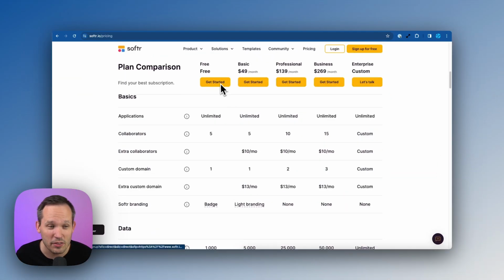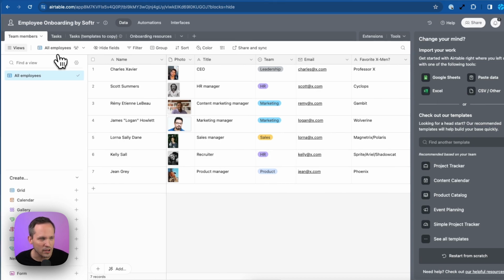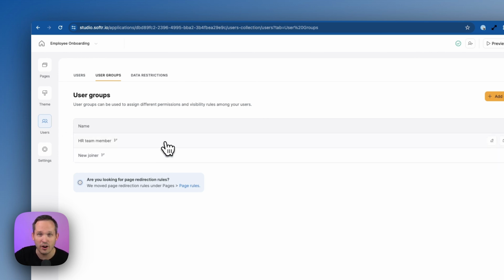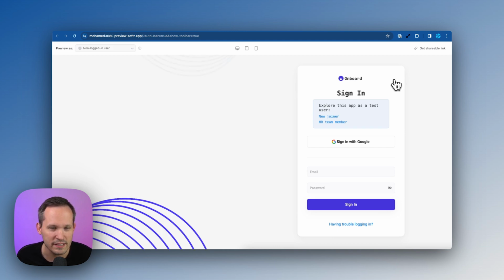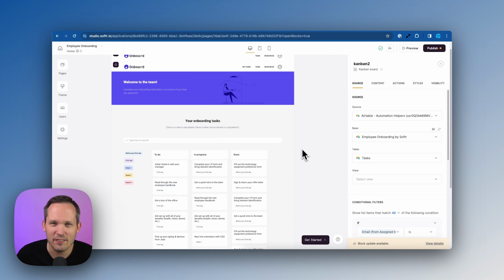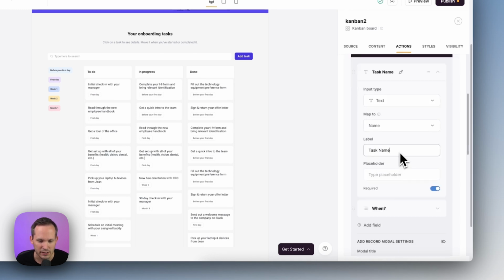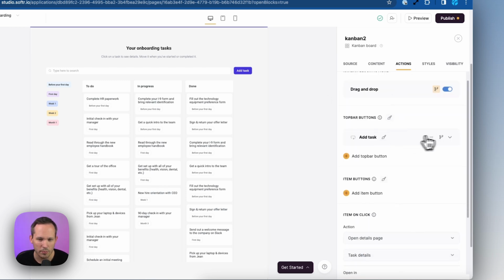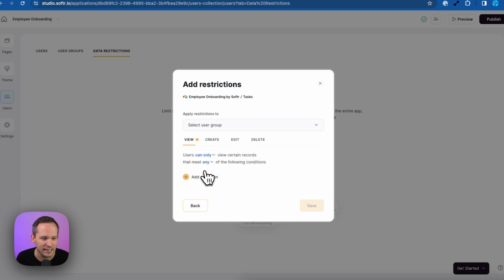Streamline Employee Onboarding with Softr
Softr makes managing employee onboarding and tasks a breeze! In this video we’ll demonstrate how easy it is to create your own onboarding application using your data from sources like Airtable or Google Sheets. Build your employee onboarding application alongside us - connecting your data source, setting user access and permissions, creating an onboarding task management dashboard, and more…!

00:00 Intro - Employee Onboarding with Softr
01:06 Connecting to Your Data Source
01:53 Navigating Softr Studio: Building Your App
02:21 User Access and Permissions
05:09 Softr Task Management
06:28 Conditional Visibility
07:19 Global Data Restrictions